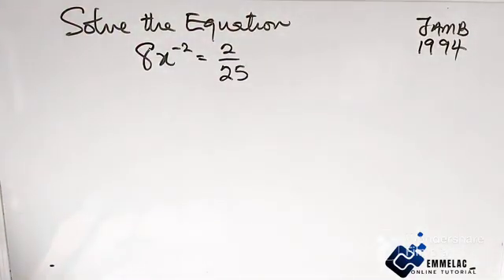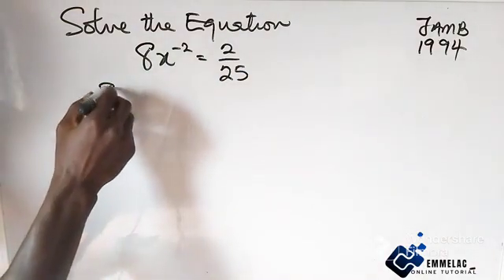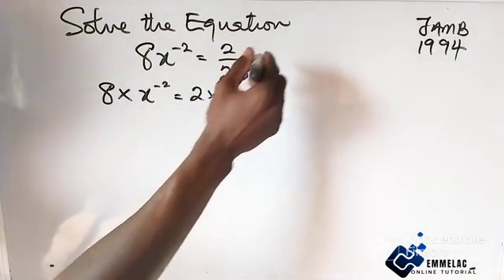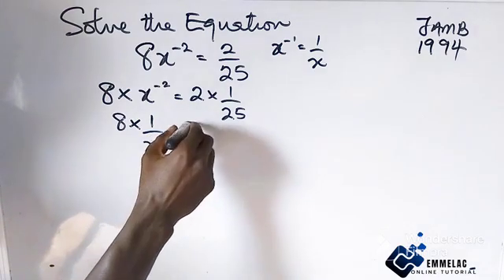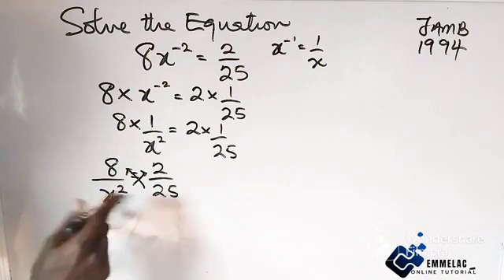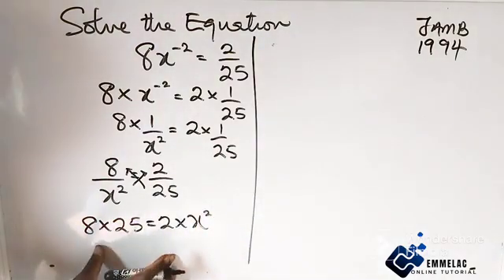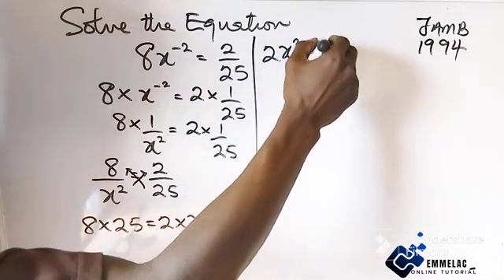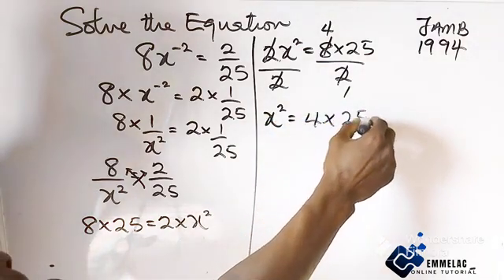How to Solve Exponential Indices Question with Ease. JAMB Maths Question 8.